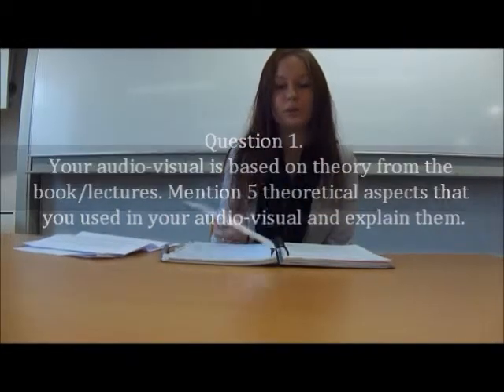Sushi and Mashed Potatoes part 2 1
In this video we reflect on the theory we've learned while doing the audiovisual assignment. Several questions are answered by Greta Bimbaite, Zhanet Dimitrova & Donna Leyting.